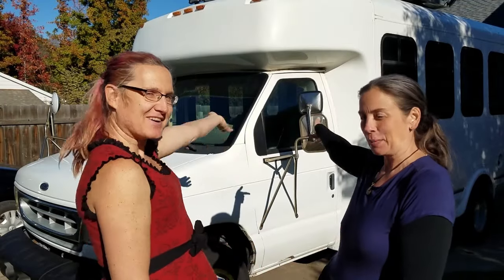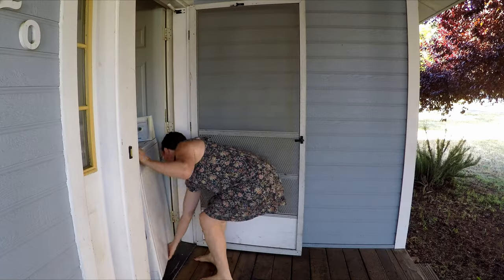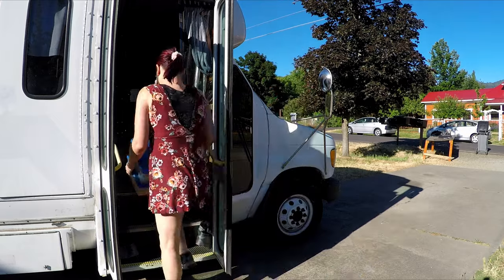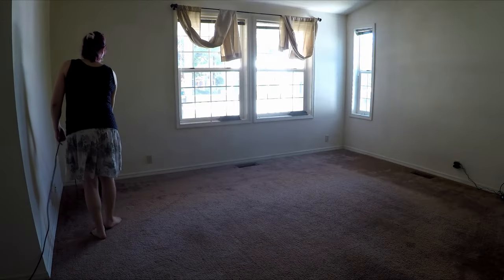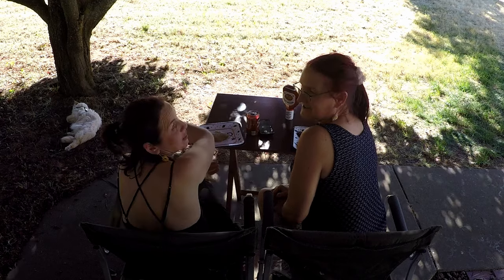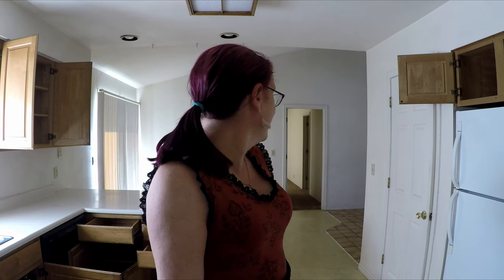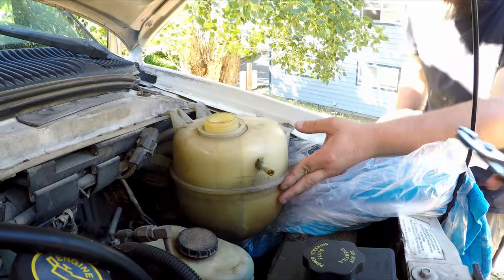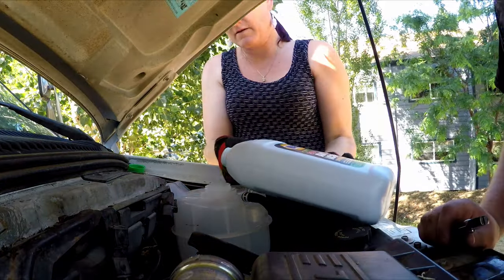Moving out of our house and first nights in the bus!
Episode 49 | Filmed June 2024 | Ashland, Oregon, USA
Alice and Kristin are a married couple in their 40's. After our kids moved out of the house we decided to stop paying rent and hit the road for vanlife. We bought a 1999 Ford E-450 El Dorado Shuttle bus off craigslist for $7,000 and did a studs up remodel ourselves.
In this episode we hit the road!   We move out of the house we've rented for the last 10 years, and into the bus (in our driveway...)    We make it out to our first campsite just outside of town and we discover a pinhole leak in our coolant reservoir tank!   Fortunately a replacement was found in town, but no mechanic could fix it that day.  We took the bus up to our son's place and replace the tank in the parking lot.  From discovery to fixed took less than two hours, and we made it back to the campsite for campfire hot dogs with the kids before leaving the next morning for the Portland area.
00:00 Intro
00:14 Moving out
01:23 Moving in
01:41 Final Cleaning
03:10 Old House Tour
03:27 Coolant leak
03:55 Wrap-up
05:07 Outro